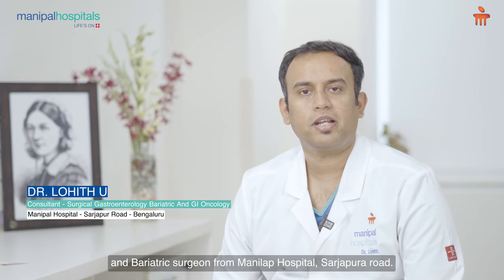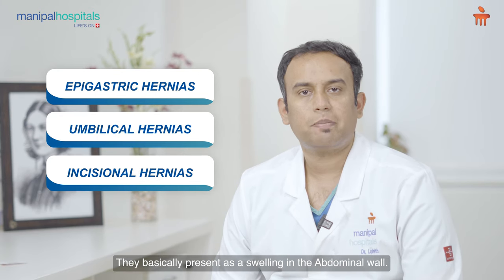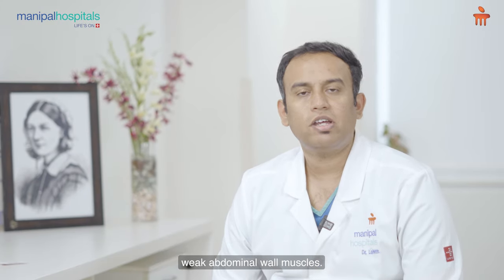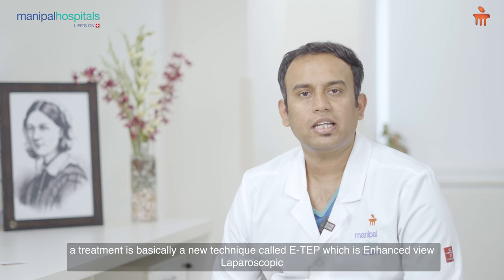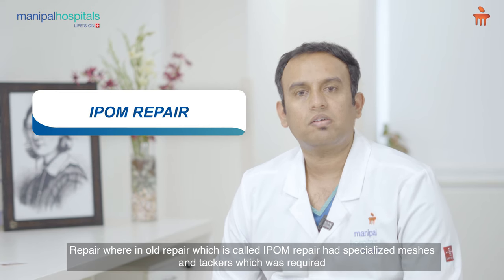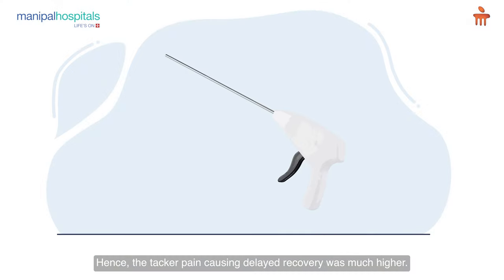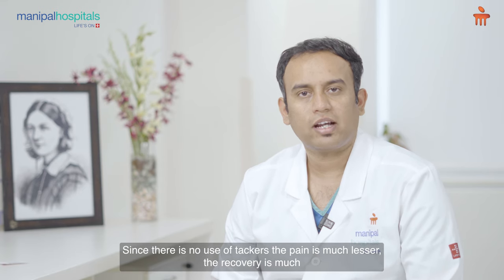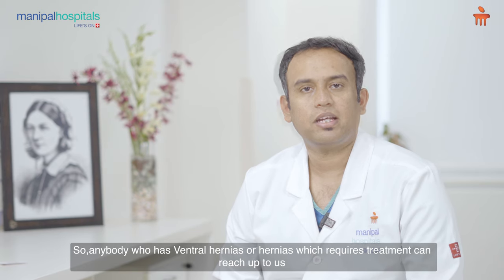All you need to know about Ventral Hernias | Dr. Lohith U | Manipal Hospital Sarjapur Road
In this informative video, Dr. Lohith U, Consultant – Surgical Gastroenterology Bariatric and GI Oncology, Manipal Hospital Sarjapur Road, walks us through some crucial aspects surrounding Ventral Hernias. Here, he discusses  E-TEP, a newer, minimally invasive diagnostic procedure used to treat such hernias, and elaborates on the benefits of choosing it over conventional methods. Watch the video to know more.